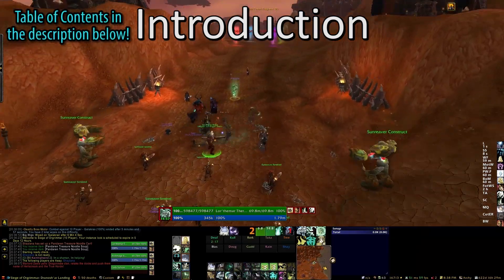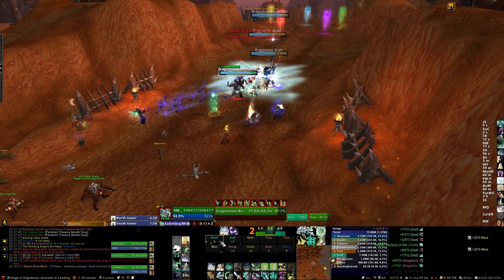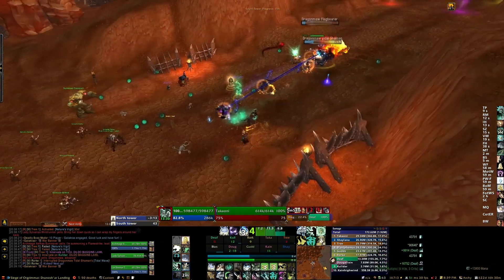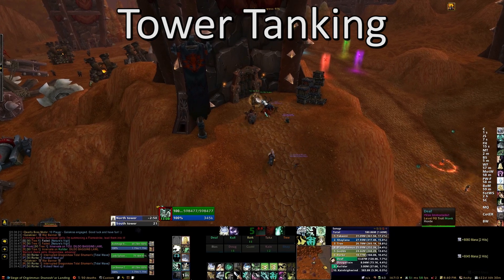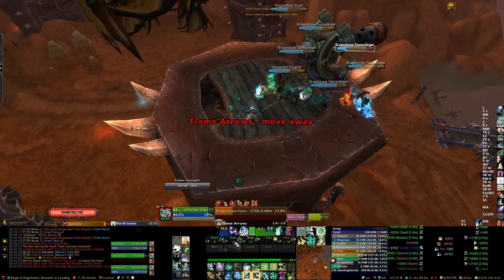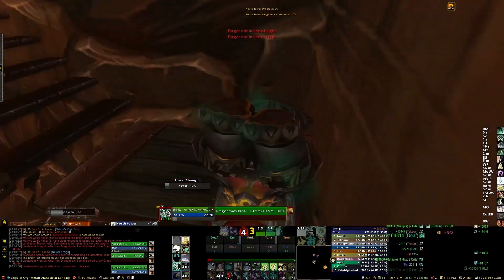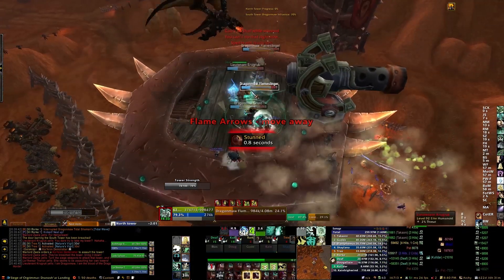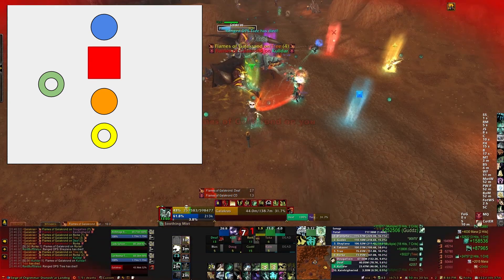Galakras Normal Tank Guide [VOX]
A Vox Immortalis Commentary Tank Guide to the Galakras encounter in Siege of Orgrimmar.

Introduction: 0:09
Towers & Splitting the Raid: 0:24
Pathway Tanking: 0:59
Tower Tanking: 2:27
Phase 2 Stack Strategy: 4:33